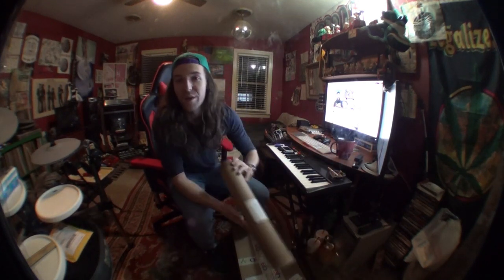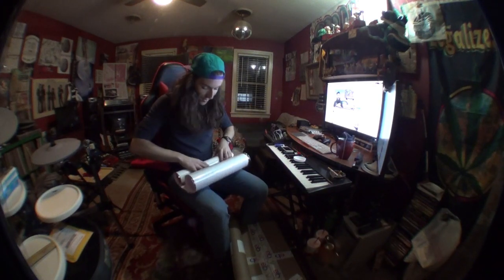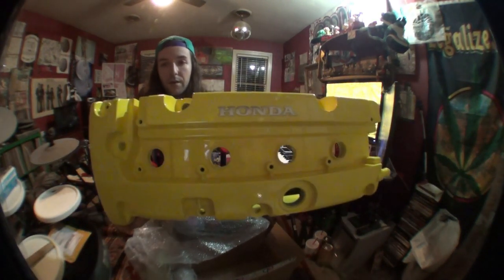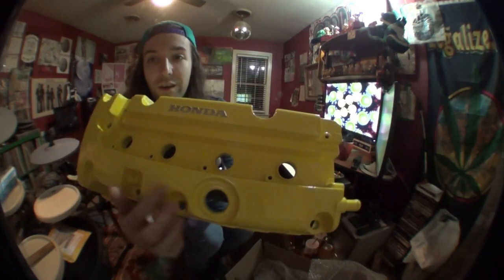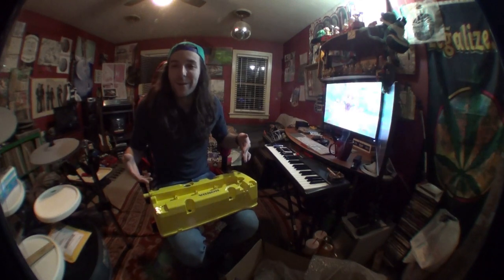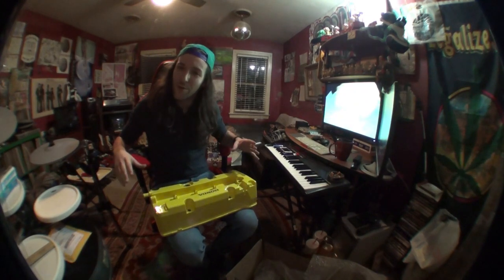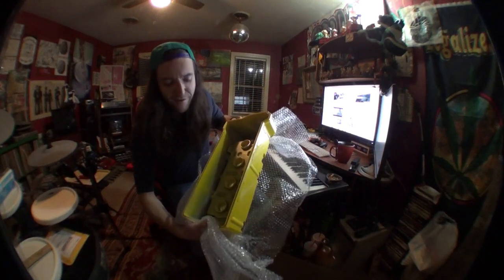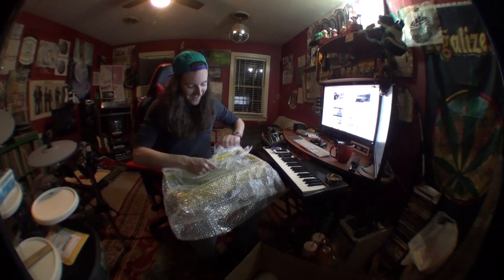2002 Acura RSX Type-S DC5 unboxing vlog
thought i'd throw together a unboxing video and touch base on updates/upcoming parts/etc...enjoy!

shoutouts to FlyinGato & HondaVLOGS